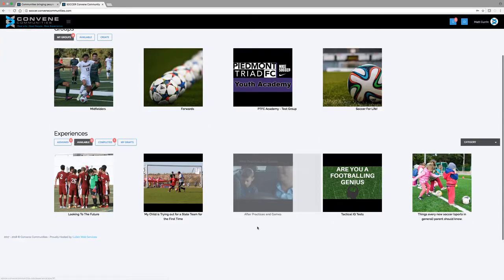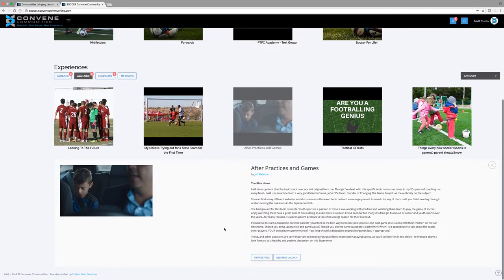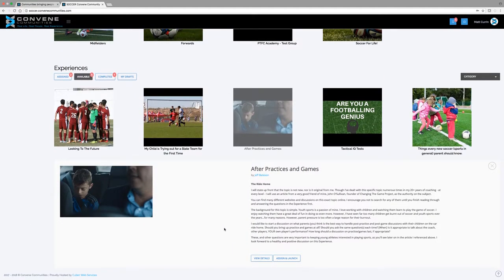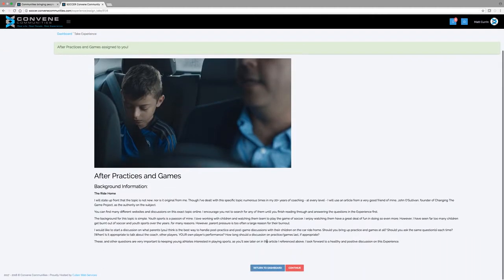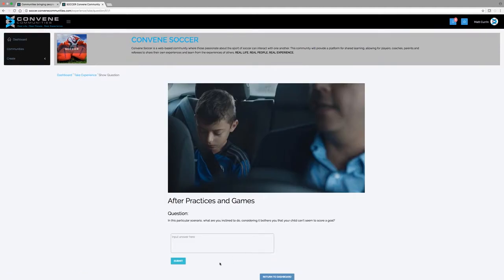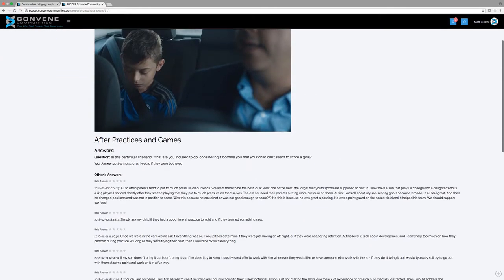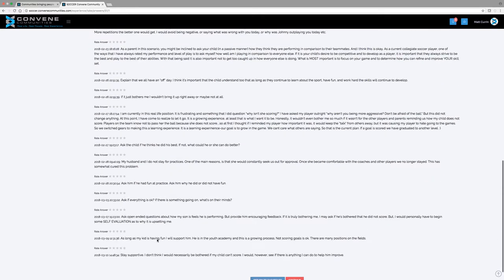Getting Started with Convene: Step 3 Take Some Experiences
In this video we show you how to take experiences.

Experiences are one of the most important parts of Convene
Why is this an important concept?

In life we learn through our own experiences as well as the experiences of others.

Have you ever asked someone how they might handle a situation? Convene allows you to see how others might handle a given situation based off their experience. The great thing is that you will see many different answers that allows you to draw your own conclusions and learn from others!

Within any community you will see all public experiences
You are free to take any of the free experiences in a community.

Private experiences are located within private groups. If you requested access to a private group, you can access their private experiences once the group leader grants you permission to join. Paid content will require that you pay for access.

Anyone can write an experience.

You can do this as yourself or anonymously, so if you have a situation or scenario that you would like to know what others would do – write an experience of your own.